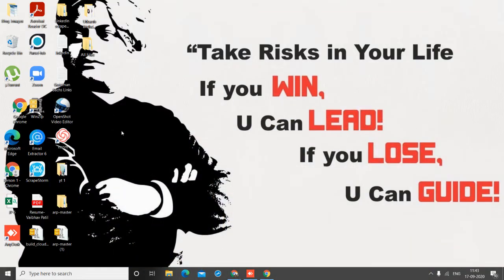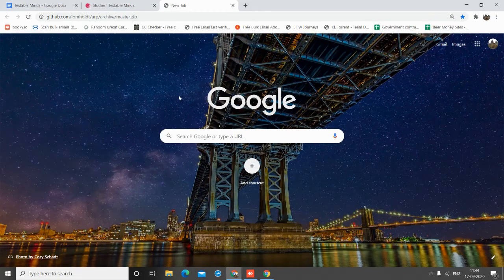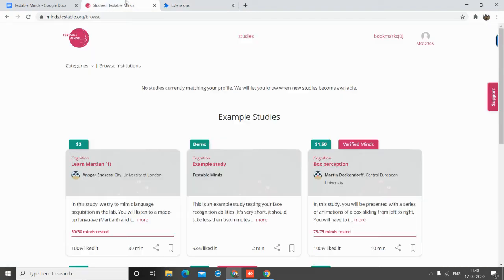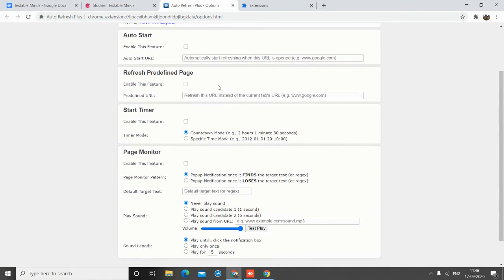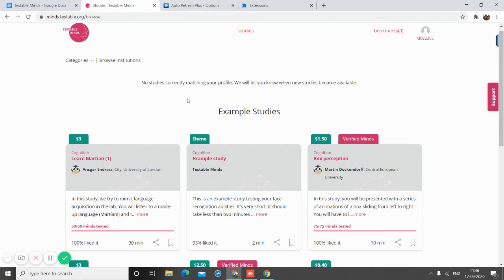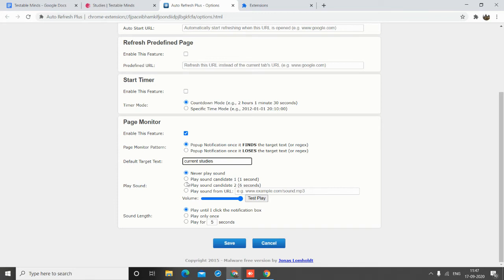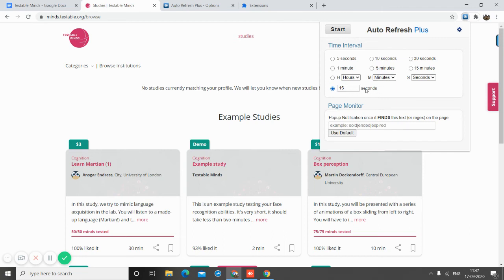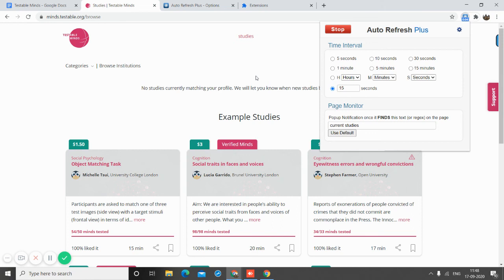Never miss Testable Minds paid study by using this extension.